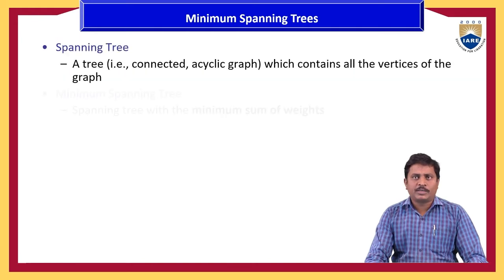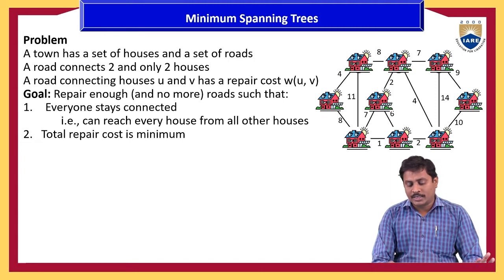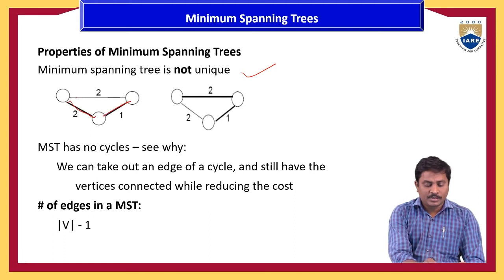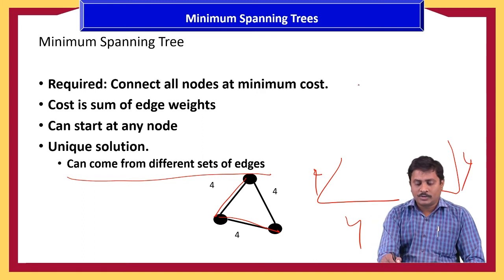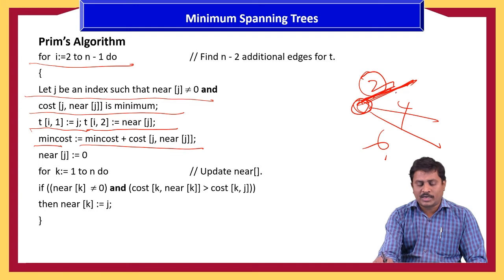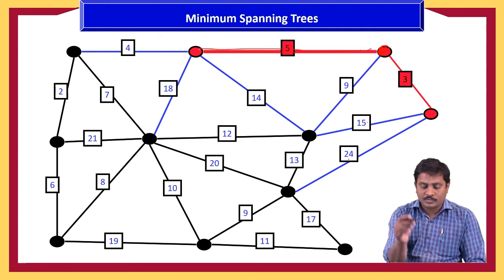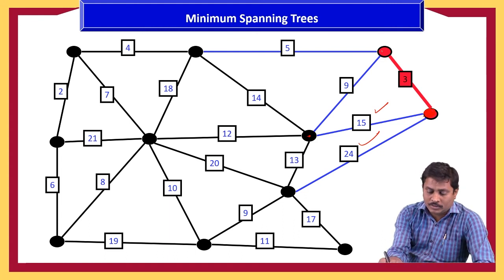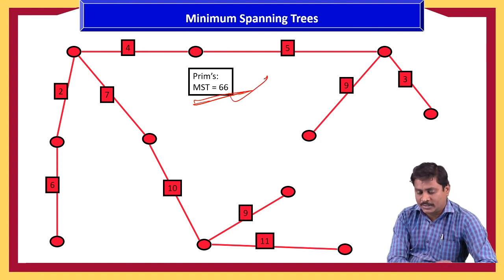Minimum Spanning Trees Prim’s Algorithm by Dr.M Purushotham Reddy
Minimum Spanning Trees Prim’s Algorithm by Dr.M Purushotham Reddy | Department of Computer Science and Engineering | IARE

Telangana, India.